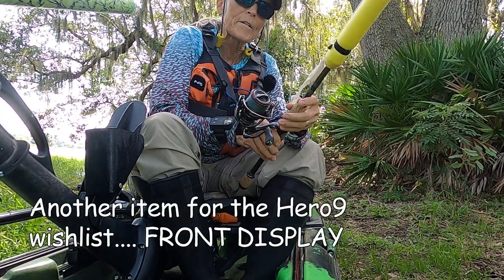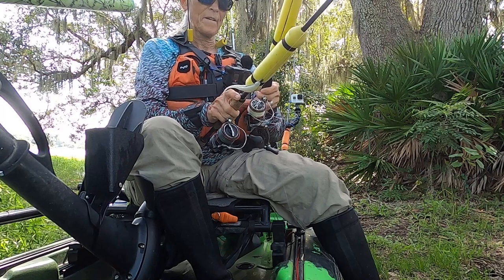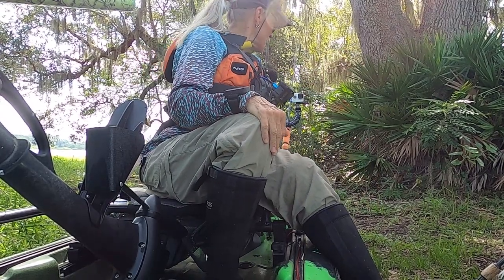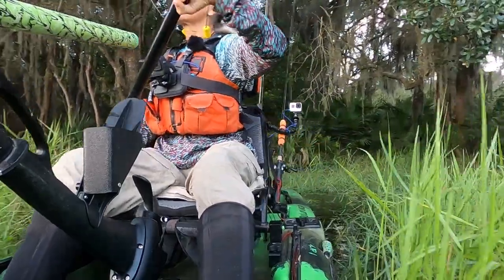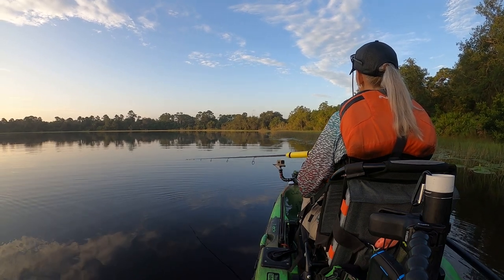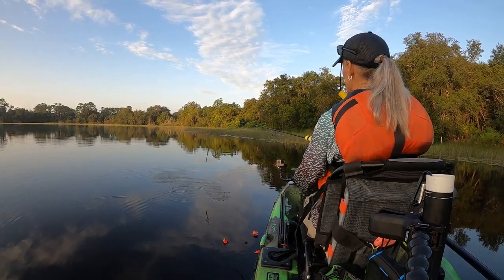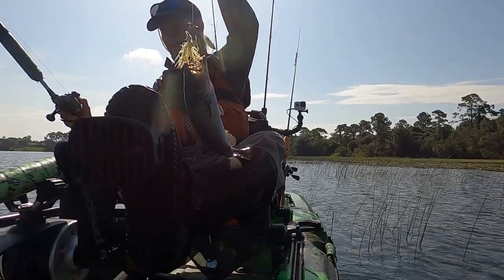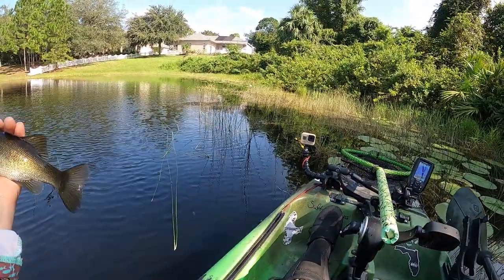Shimano Vanford 2500 Reel - First Impression - 9/6/20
I couldn't wait to get out and give this new reel a work out. I put it up against the ultimate workhorse... the Stradic Ci4.

Garmin Striker 4
Fish Finder Battery Power
Garmin Watch
Scotty Gear Head Track Adapter
Yakima Overhaul HD Truck Rack
Rod Floaty
Sunglass Floaty
Landing Net
Line Cutter

Under Amour Women's Ball Cap
Fishing Gloves

GoPro Hero 8 Black
GoPro Hero 7 Black
GoPro Mounts
SD Cards
Lav Mic
External Solar Battery Pack
GoPro Chest Mount
DJI Mavic Air 2

TACKLE:
St. Croix Avid X Baitcasting Rod
St. Croix Mojo Bass 74HF
Daiwa Zillion 64HF